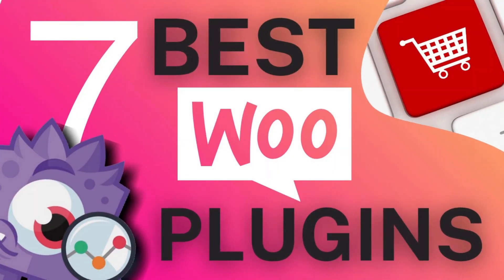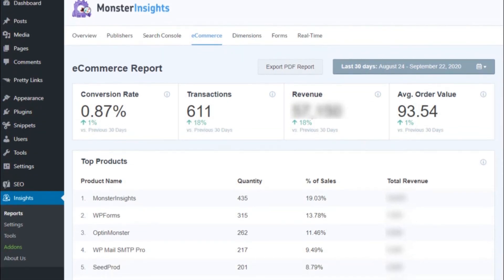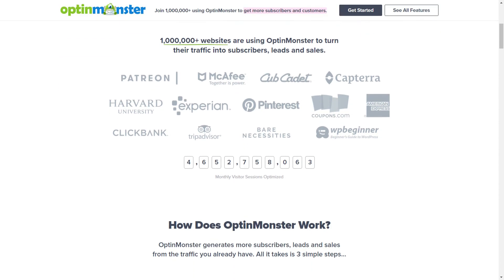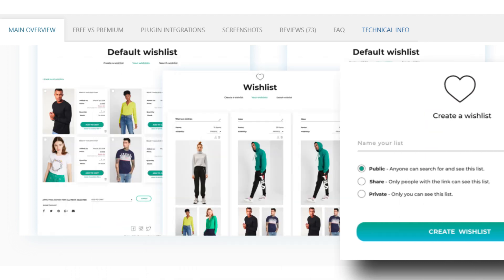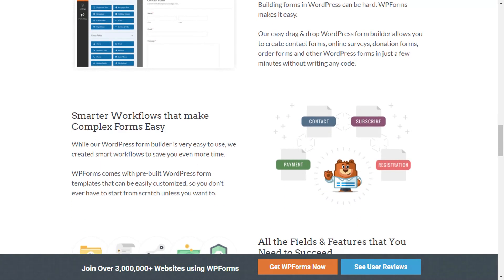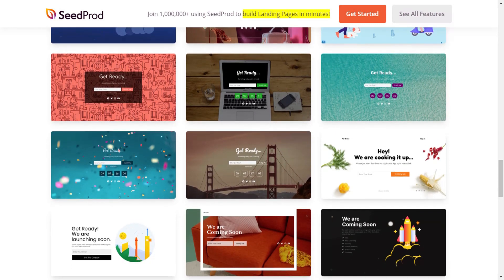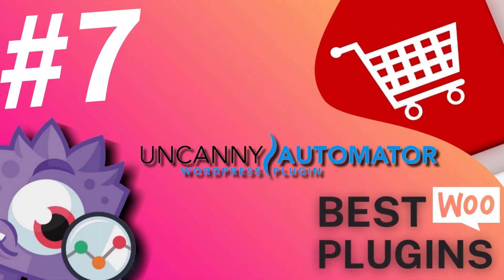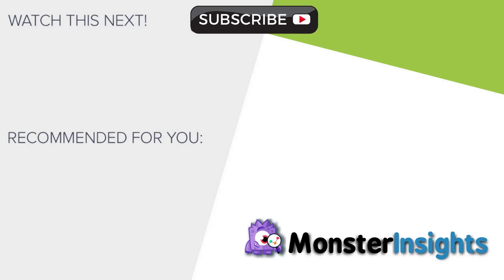7 Best WooCommerce Plugins For WordPress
Looking for the best WooCommerce plugins for your store to increase your sales? In this video, we'll look at the top WooCommerce plugins to help you grow your business.

➤ Timestamps In this video:
00:00 Introduction
00:35 #1 MonsterInsights
01:34 #2 OptinMonster
02:24 #3 Yith
03:04 #4 WPForms
03:46 #5 SeedProd
04:43 #6 PushEngage
05:15 #7 Uncanny Automator

➤ Read Our Step-by-Step Guide Here:
30 Best WooCommerce Plugins For 2020 (UPDATED)

➤ Links mentioned in the video:
• MonsterInsights